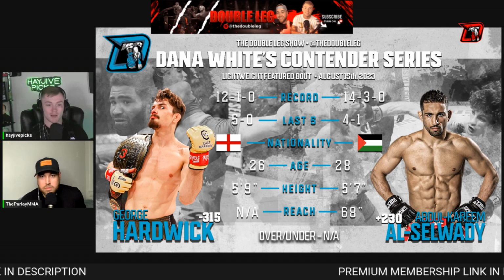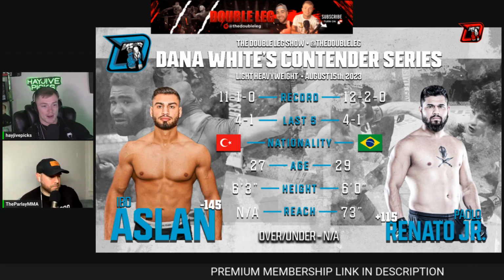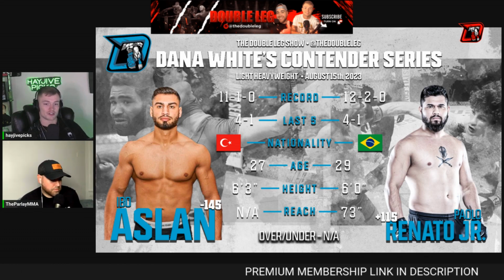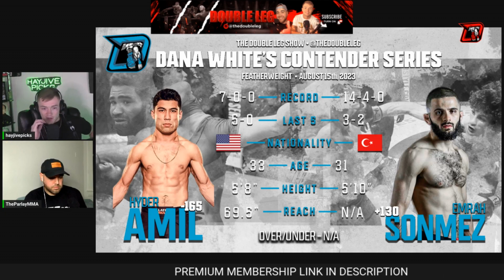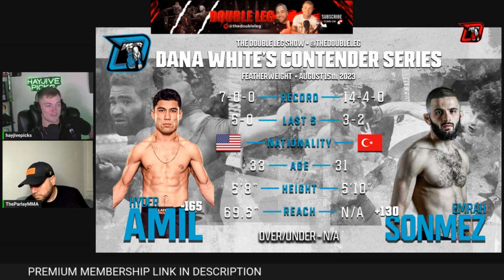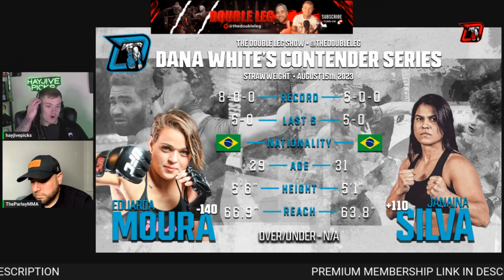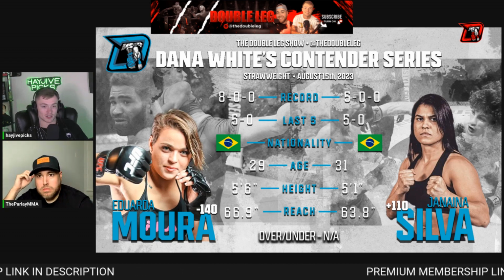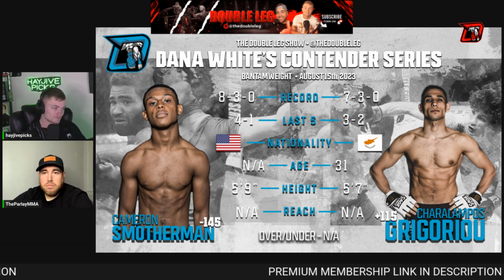Dana White Contender Series Season 7 Episode 2 Full Card Breakdown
Thank you for your interest. In this video, we break down the full Dana White Contender Series Season 7 Episode 2 card.

Time Stamps:

0:00 - Intro/Quick Look
2:09 - Hardwick vs. Al-Sawedy
5:46 - Aslan vs. Renato Jr.
9:30 - Amil vs. Sonmez
13:09 - Moura vs. Silva
16:23 - Smotherman vs. Grigoriou
21:18 - Join the Double Leg Premium